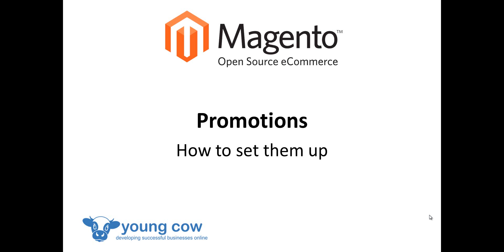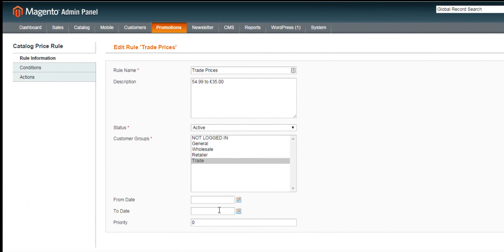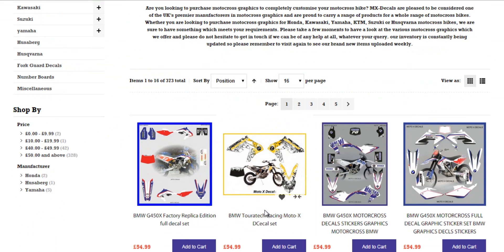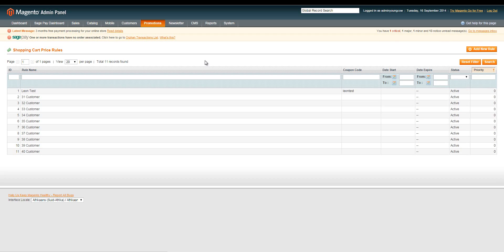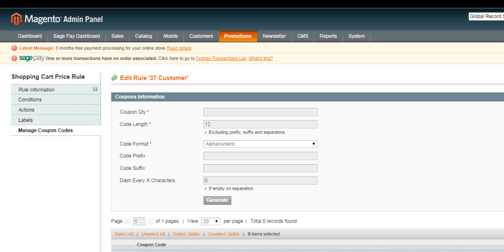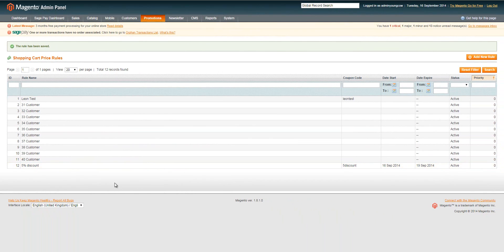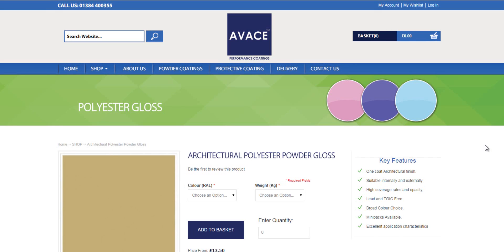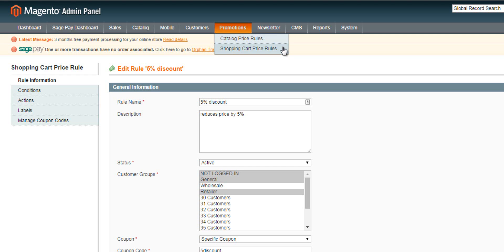Magento Promotions How to setup Coupon Codes Shopping Cart Price Rules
Magento Promotions, How to setup Coupon Codes Shopping Cart Price Rules and more. Leon Streete from Young Cow takes you through this free training to help manage your ecommerce store better.

The Introduction: 00:00
Whats the difference Catalog Price Rules vs Shopping Cart Price Rules 01:12
Catalog price rules: 01:51
Shopping cart price rules: 07:14
Coupon Codes: 11:46